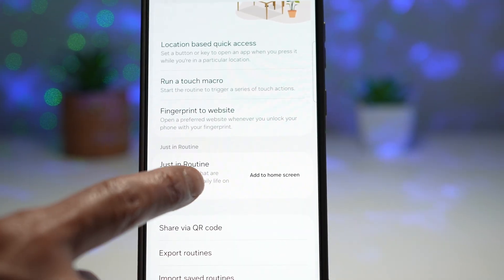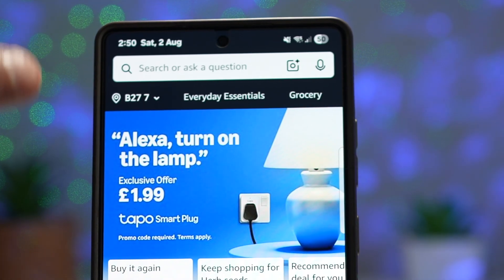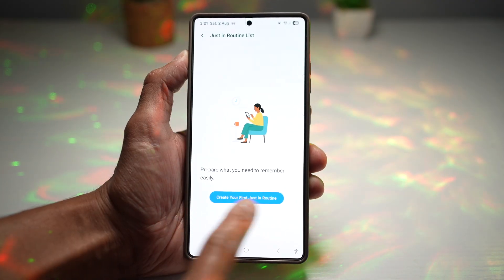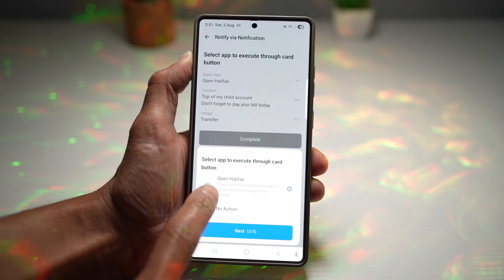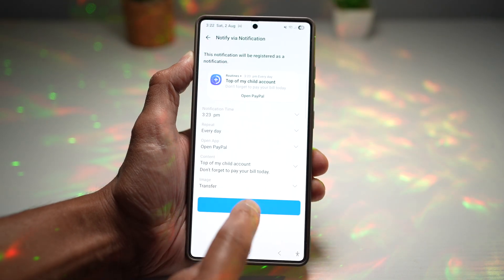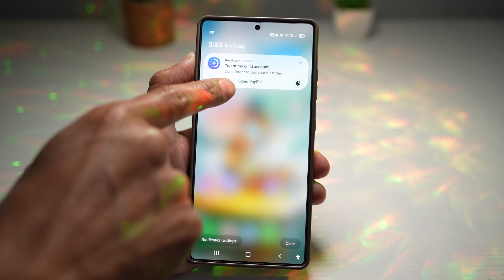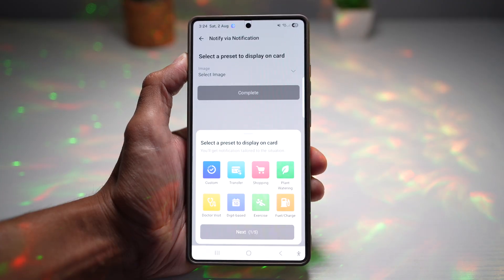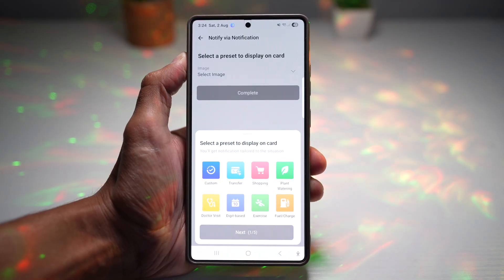Samsung Just Changed Everything😳 HUGE Update for Galaxy Users!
📲 NEW: Samsung Just-In Routine Feature Is Here!
A powerful new feature just dropped for Samsung Galaxy users via Good Lock , Routines+ it’s called Just-In Routine, and it lets you create custom, actionable notifications with direct app links!
Perfect for reminders like workouts, shopping, EV charging, or anything else you do regularly.

🔍 IN THIS VIDEO:
• What Just-In Routine does
• How to create custom reminders
• How to link apps to your notifications
• How to add these routines to your Now Brief panel
• Real-world examples + full walkthrough

📥 DOWNLOAD GOOD LOCK & ROUTINES+:
🔹 Good Lock (Galaxy Store):

🧰 WHAT YOU NEED:
• Samsung Galaxy phone
• One UI 7 or 8
• Good Lock app (free from Galaxy Store)
• Updated Routines+ module
• Optional: Now Brief supported device

⏱️ CHAPTERS:
0:00 Intro
0:27 What the Feature Is
1:03 How the App Connection Works
2:06 Now Brief Integration
2:55 Installing/Updating Routines+
3:30 Full Setup Walkthrough
5:10 Live Demo
6:31 More Use Cases
7:30 Now Brief on Z Fold
8:05 Wrap-Up

💬 QUESTIONS OR THOUGHTS?